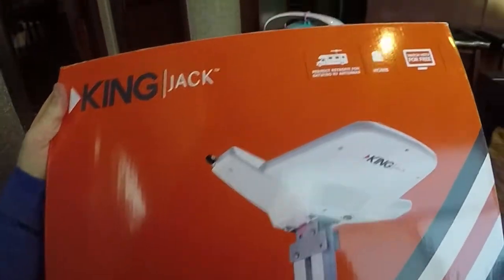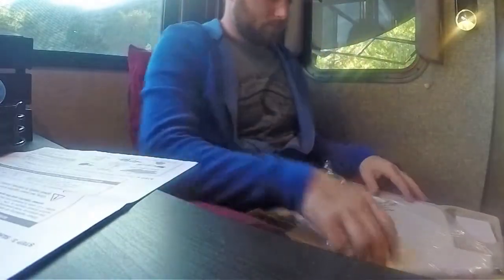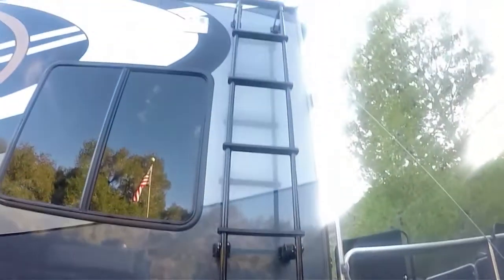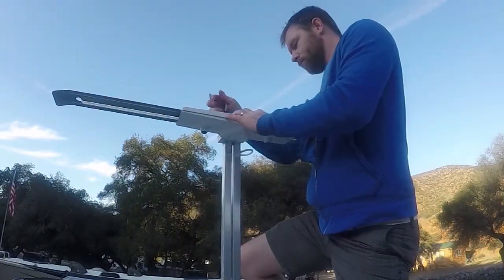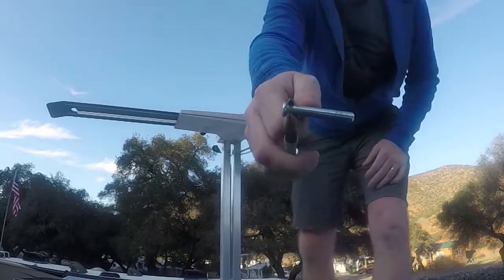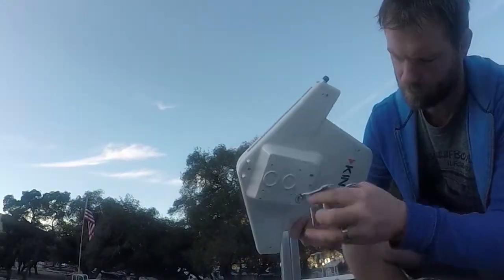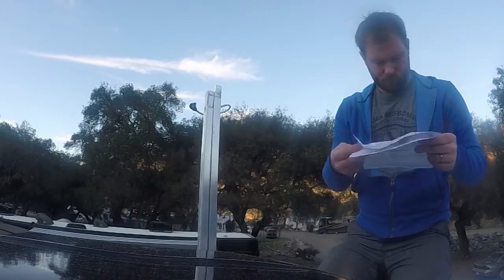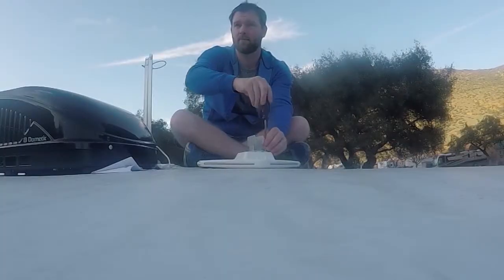RV DIY: Replacing the RV Antenna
Sometimes a little DIY project can be a breeze.